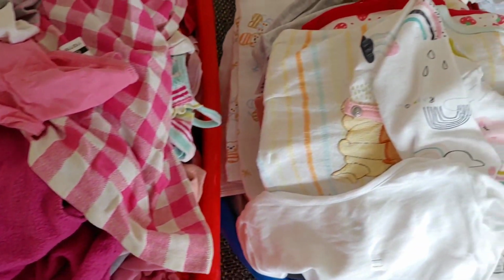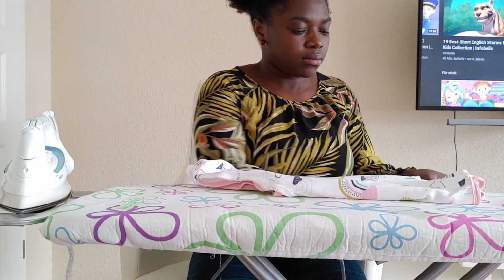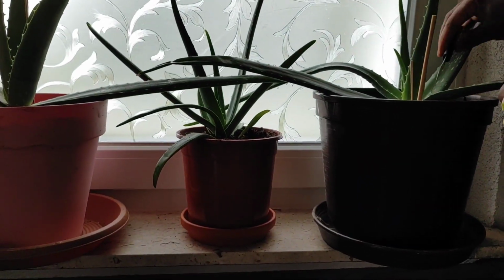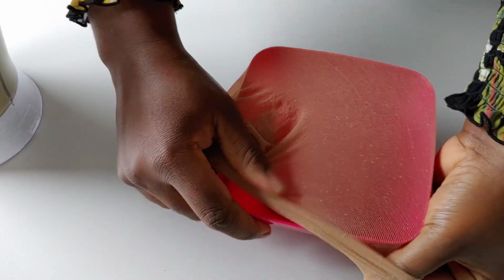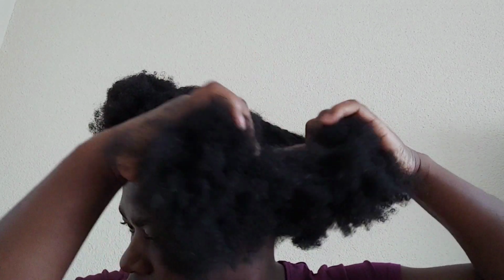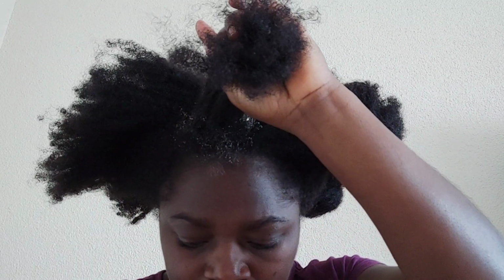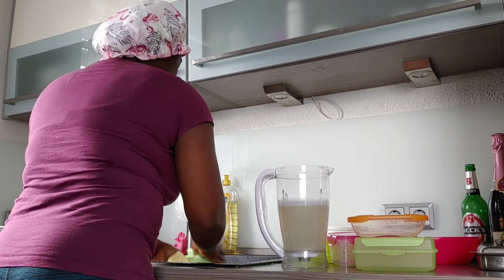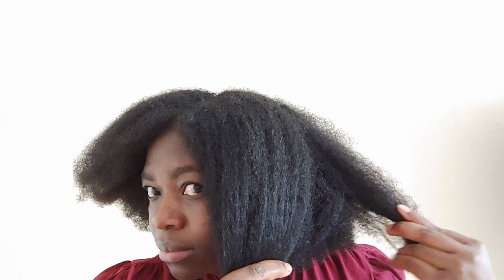Iron with me 2021//Wash Day Routines ~4C Natural thick & Healthy Hair Wash Day Routine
Welcome lovelies again to my channel.  Thanks for coming back. Today's video a natural 4c hair wash day routine and Ironing.